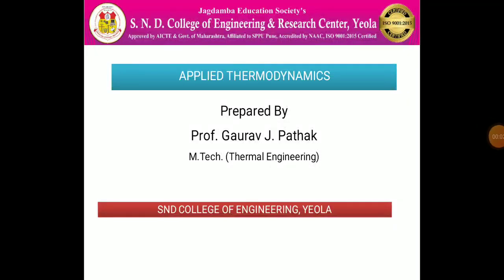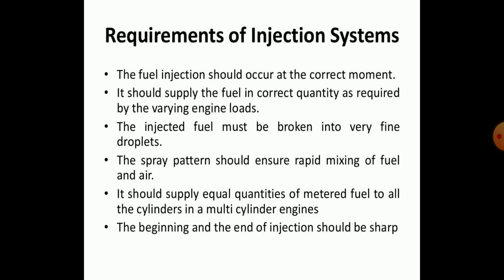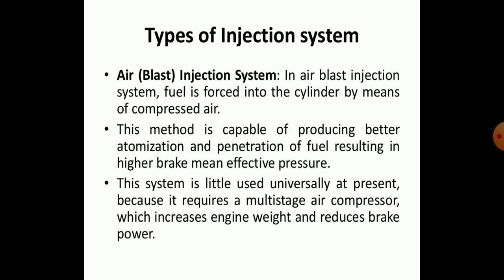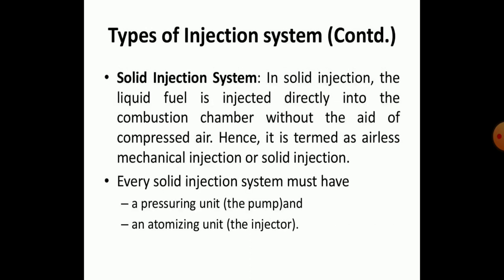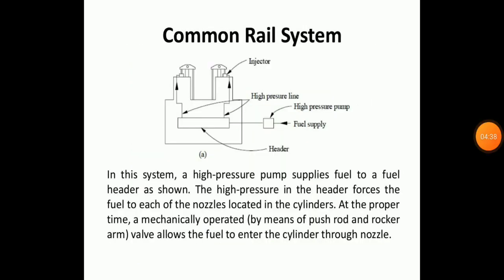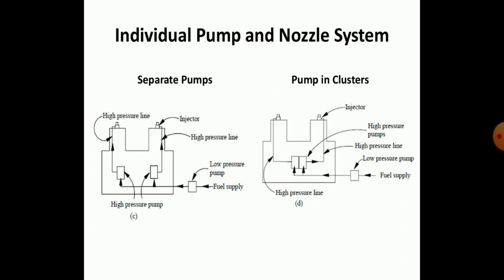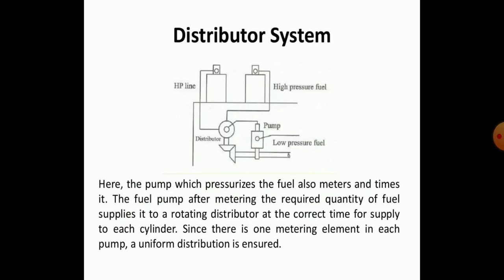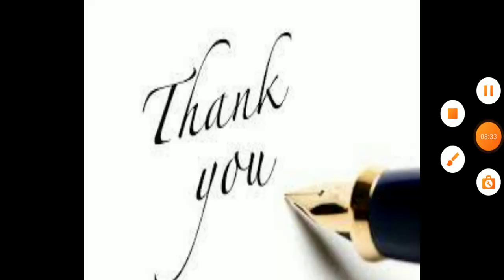Introduction to fuel injection system